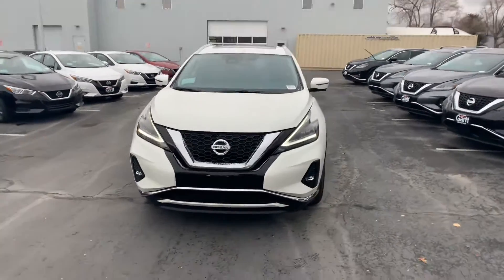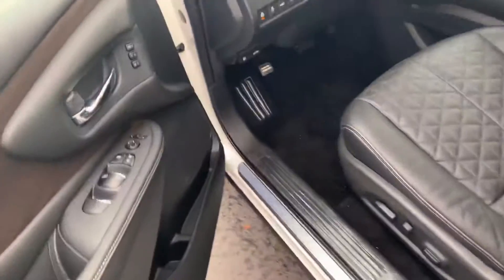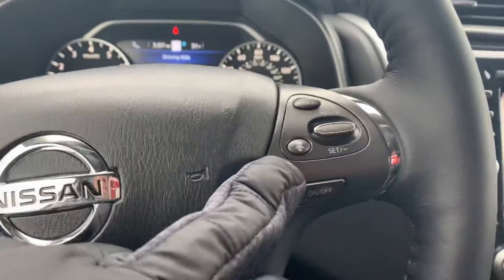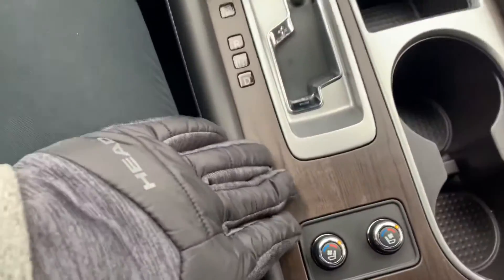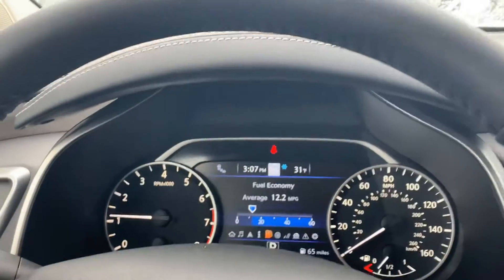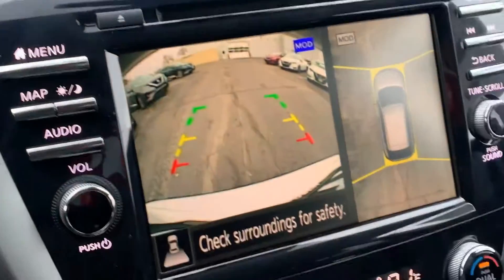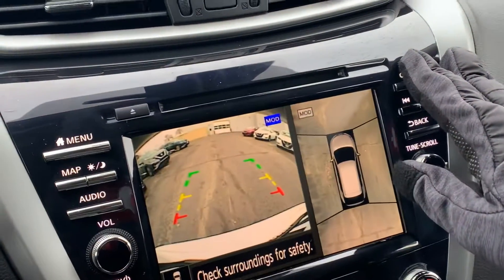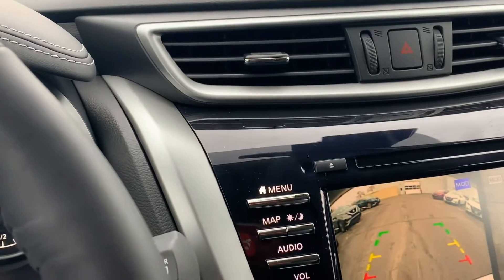2020 Nissan Murano!